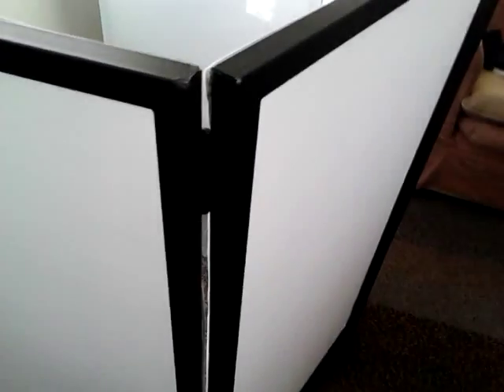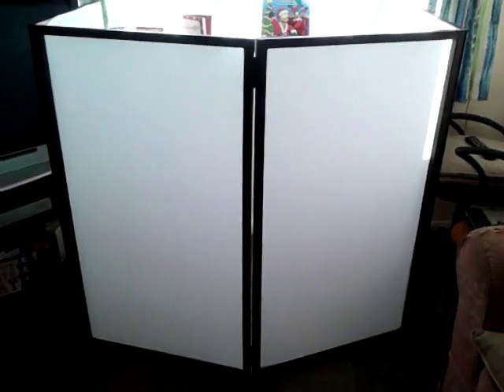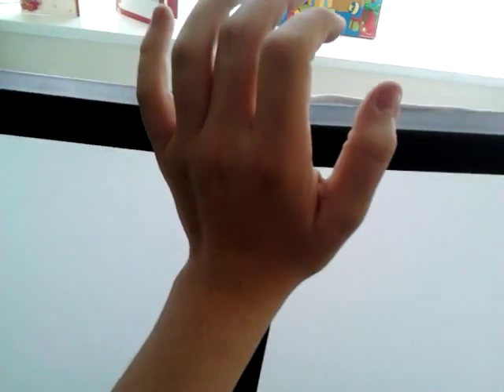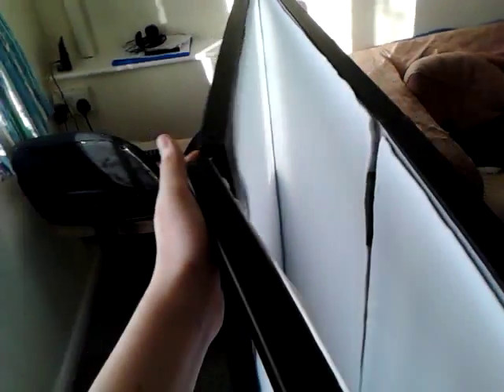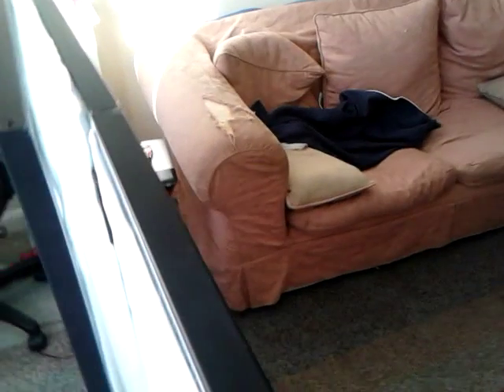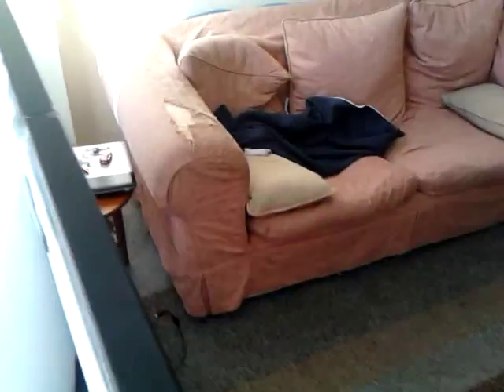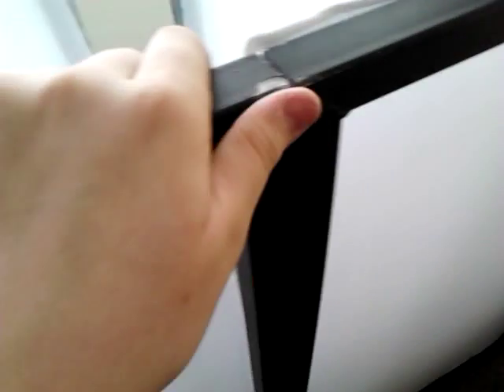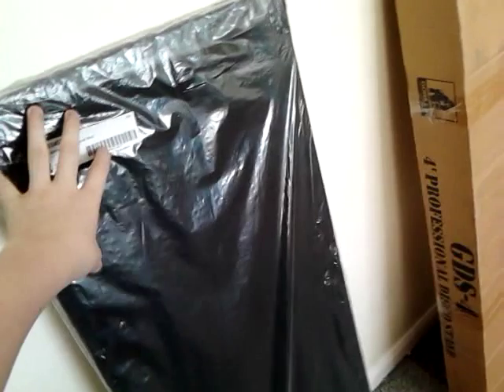UN BOXING OF THE GORILLA STAND DJ SCREEN AND THE GORILLA TRUSSING STAND